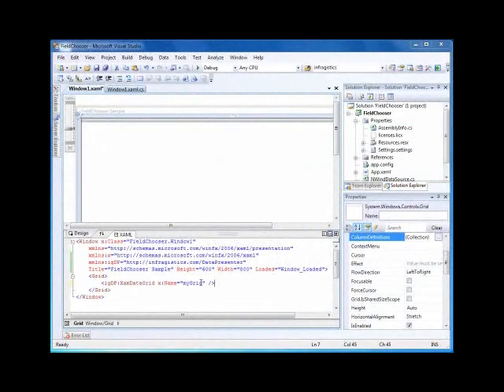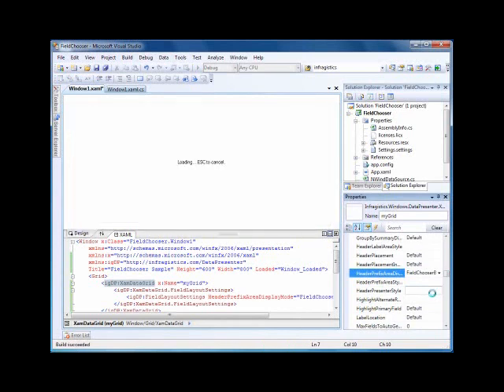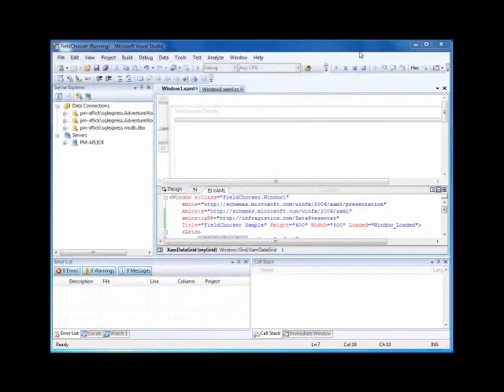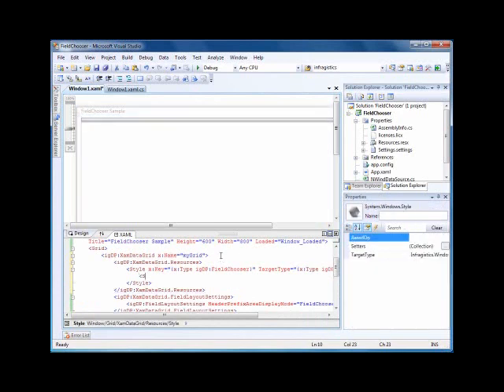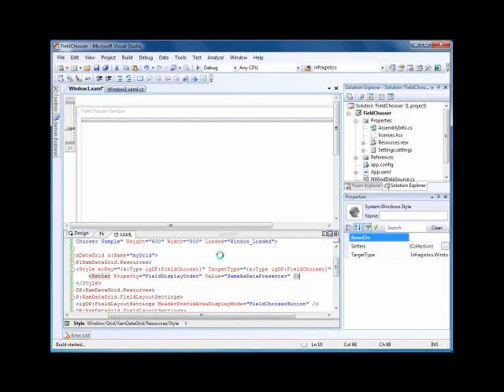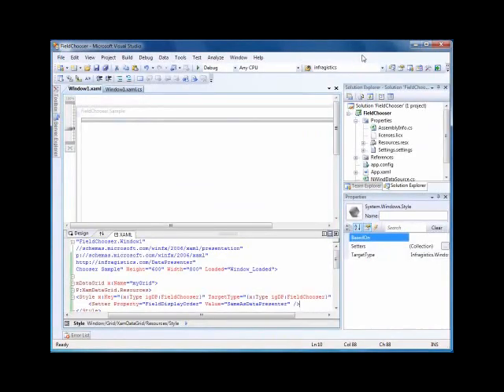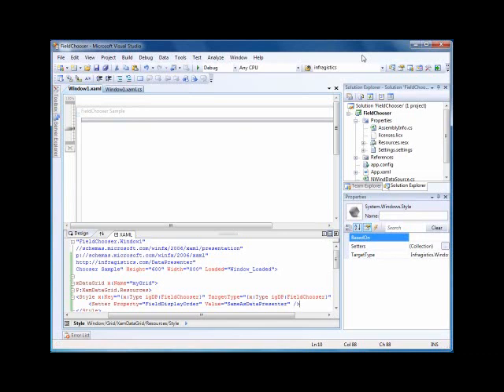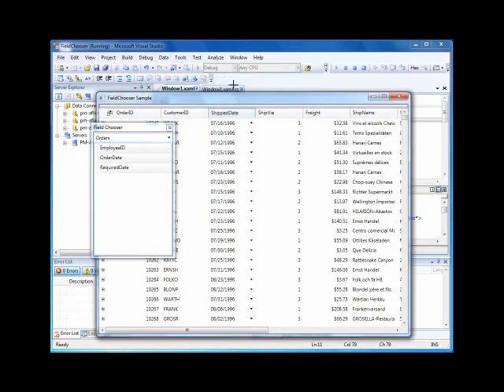xamDataGrid Field Chooser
Demonstrates how to use the xamDataGrid Field Chooser.